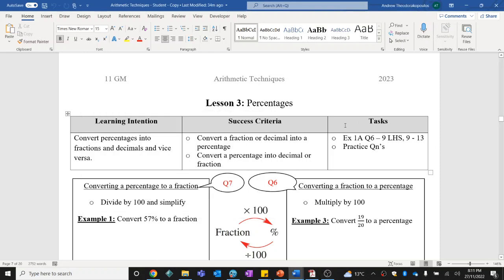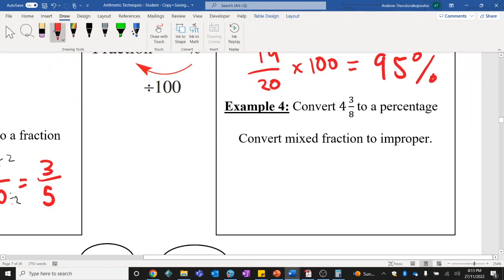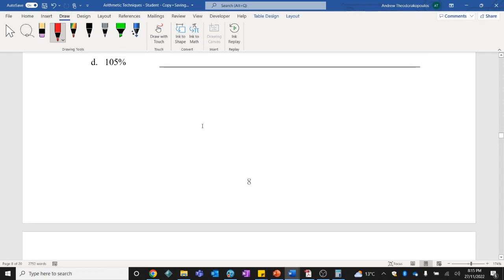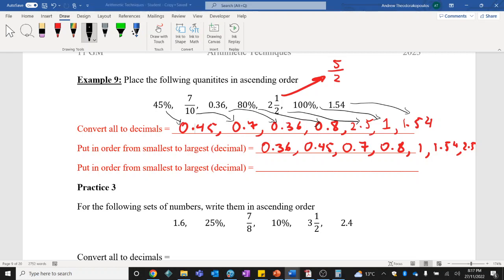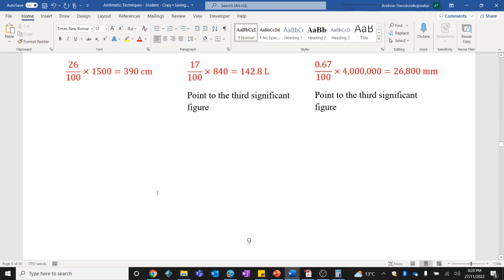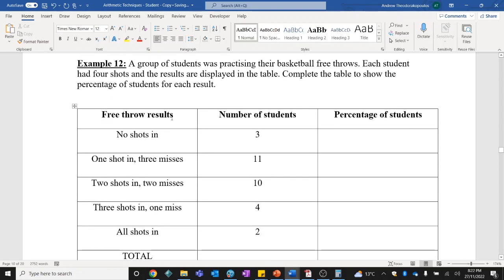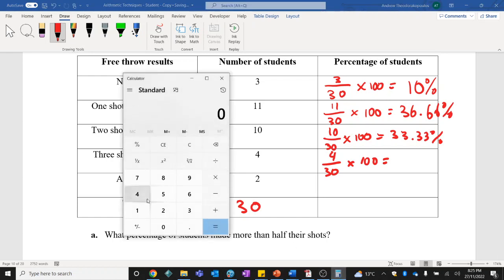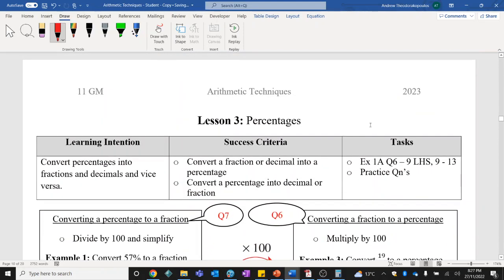Lesson 3 Percentages